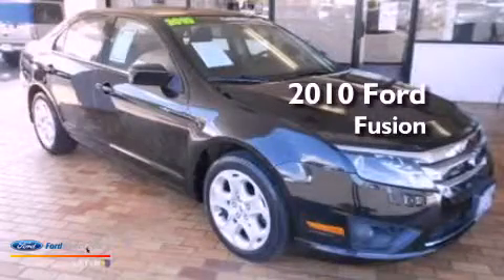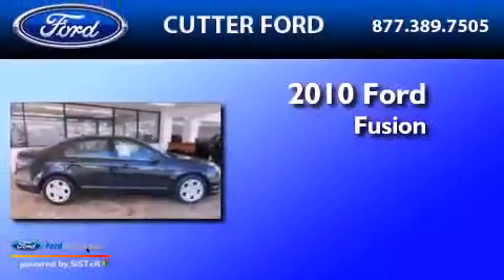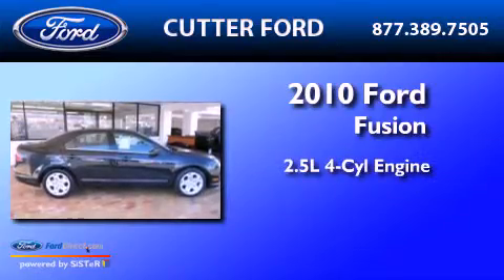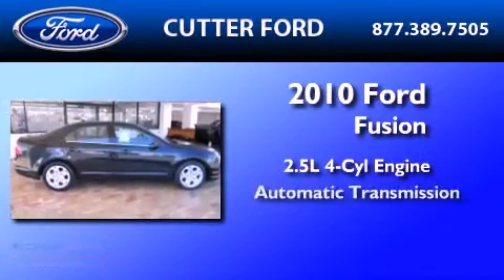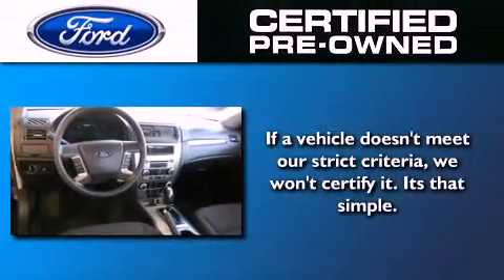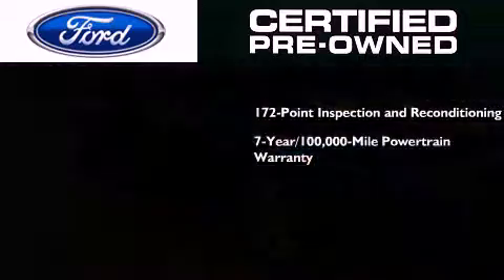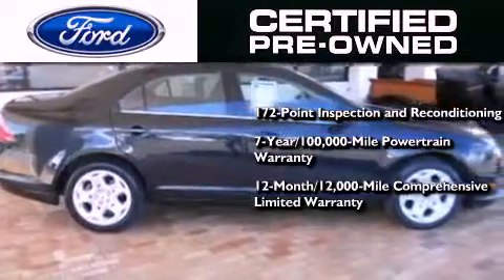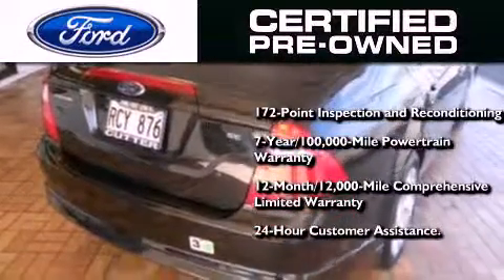2010 FORD FUSION Aiea HI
Year : 2010
 Make : FORD
 Model : FUSION
 Engine : 2.5L I4 16V MPFI DOHC
 Trans . : 6-SPEED AUTOMATIC
 Exterior : TUXEDO BLACK METALLIC
 Miles : 31,658

 Stock : W0397